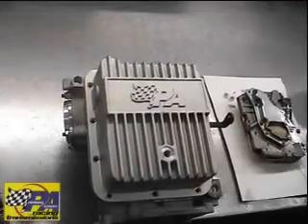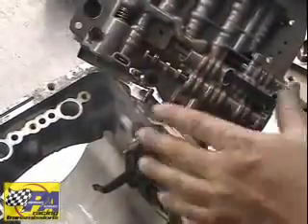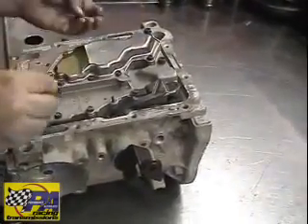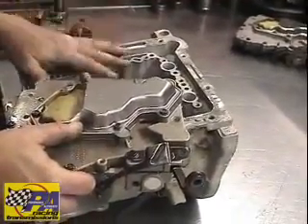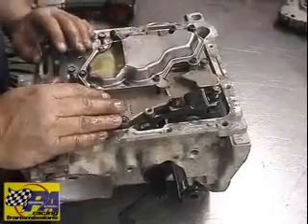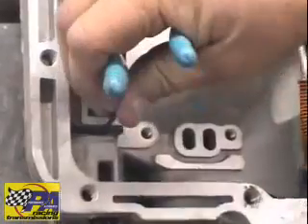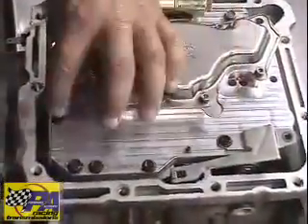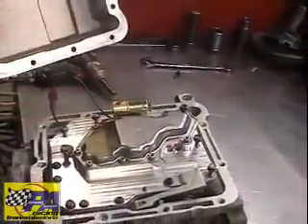Performance Automatic Racing Valve Bodies & Kits C4 Installation Tutorial PA26301 PA26302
Performance Automatic Racing Valve Bodies & Kits C4 Installation Tutorial PA26301 PA26302 Transmission